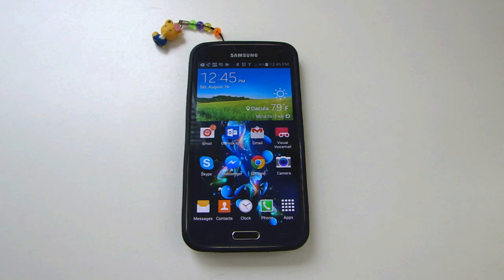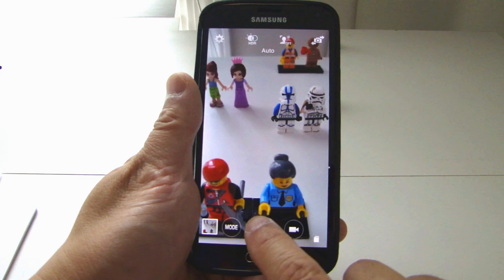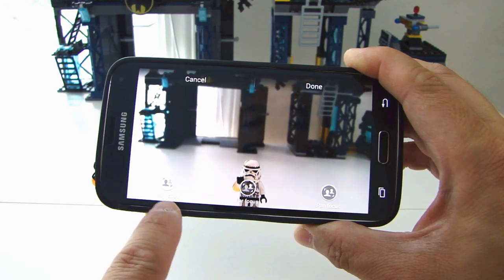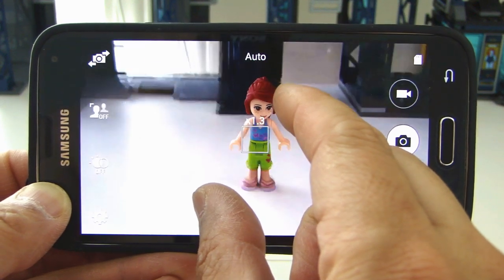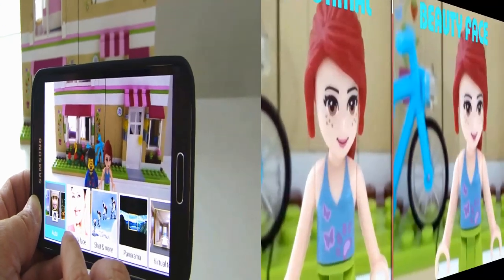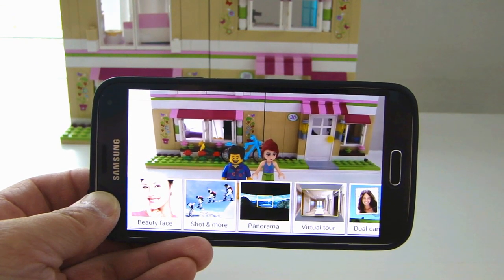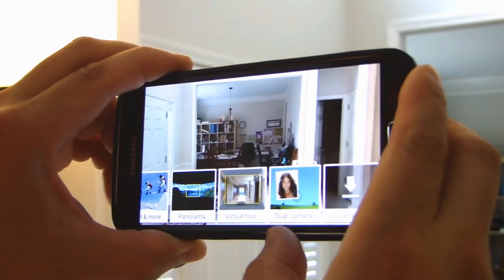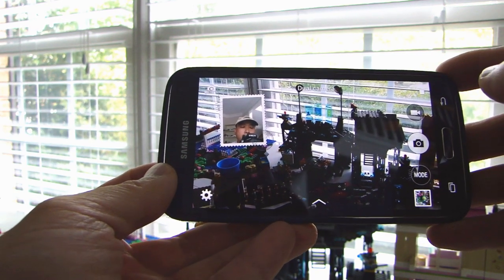FULL TUTORIAL GUIDE ON SAMSUNG GALAXY S5 CAMERA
This video will show you how to use all the camera functions available on your Samsung Galaxy S5 mobile phone.